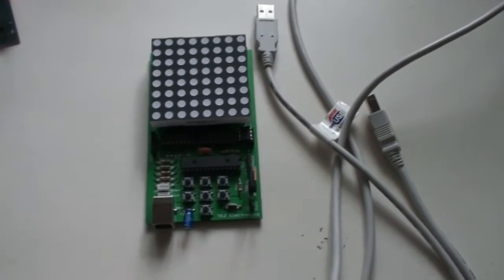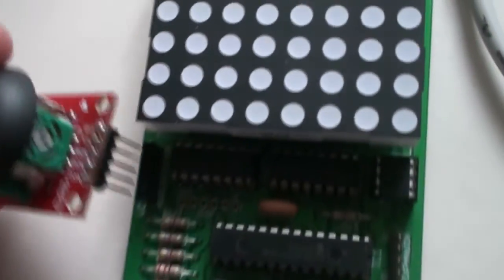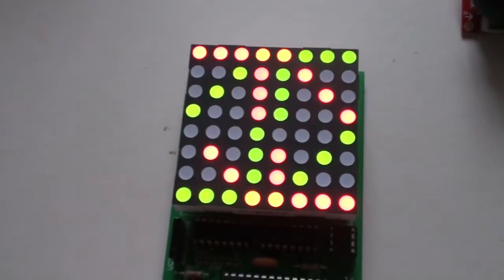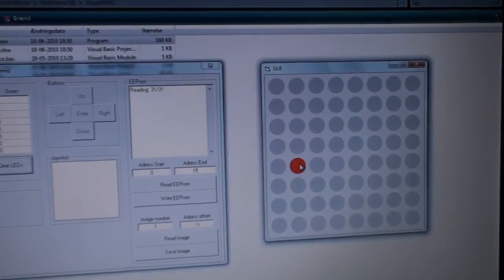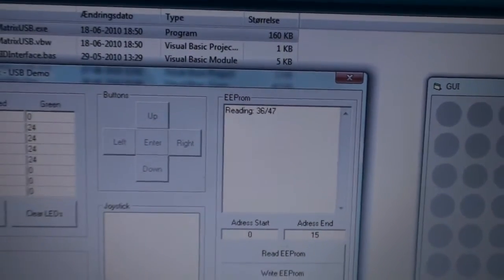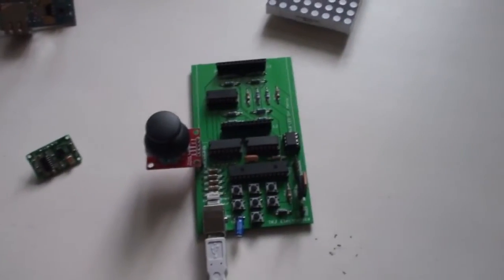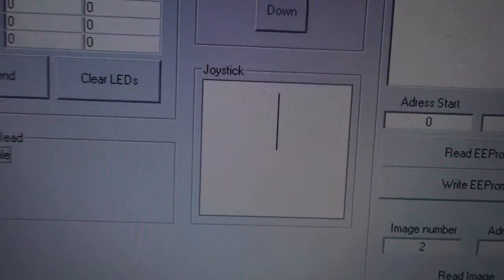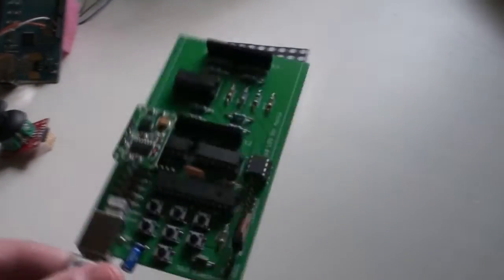USB LED Dot Matrix - Kit version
This USB LED Dot Matrix board is developed by myself.
It includes:
 - An 8x8 Red/Green LED Dot Matrix display
 - PIC18F2550 - with USB Bootloader for programming
 - 24C512 - 1Mbit = 64KByte EEProm
 - Addon port for Acceleromter or Joystick

I will make this into a kit if I get 10 or more requests.
Add yourself to our mailing list if you are interested in a such kit and would like to recieve updates